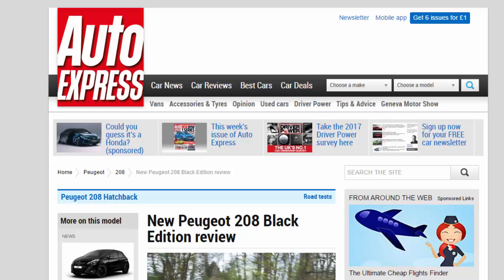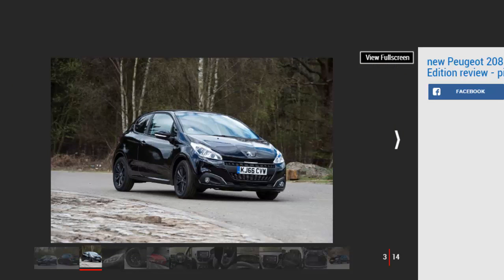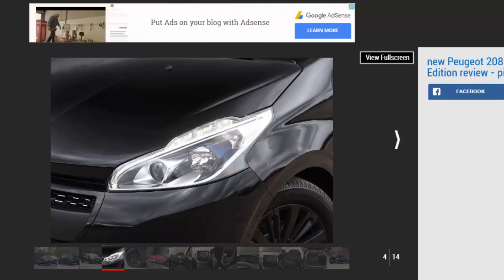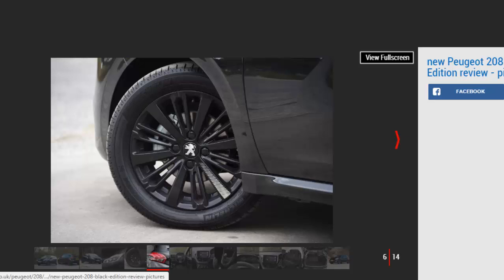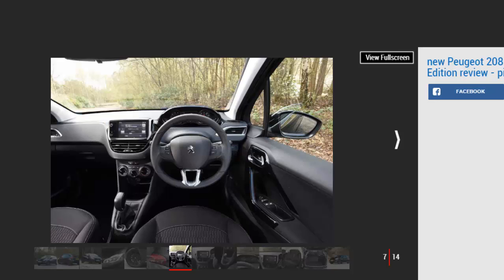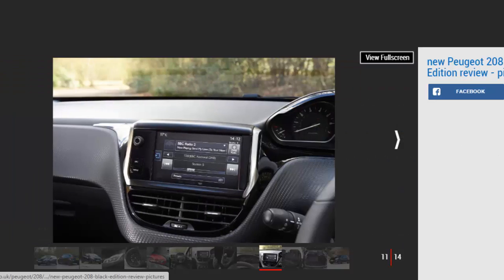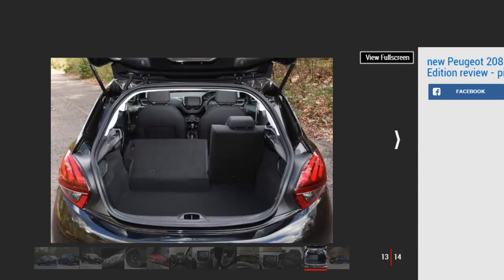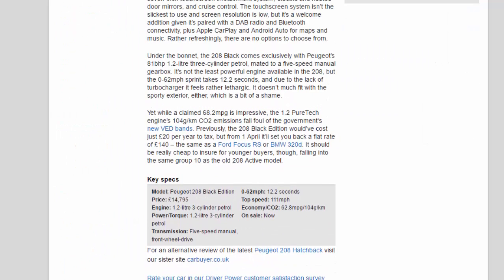Car Review - New Peugeot 208 Black Edition Review - Read Newspaper Tv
Read newspaper:
Car review - New Peugeot 208 Black Edition review
Source: autoexpress.co.uk